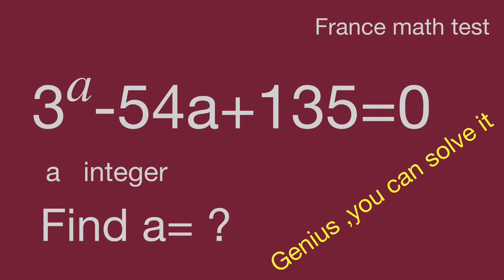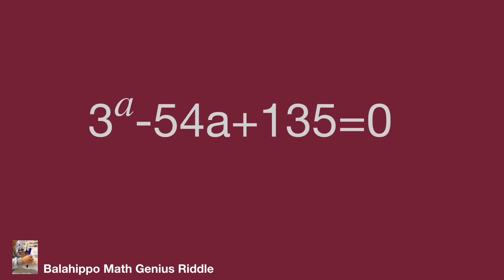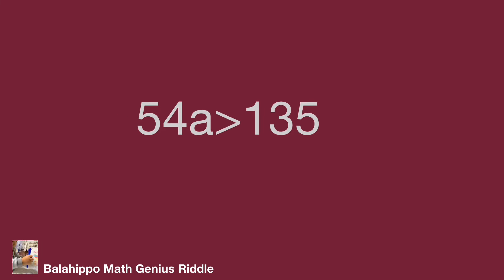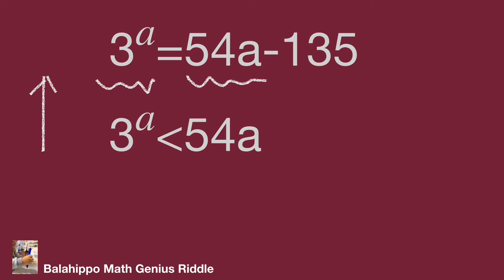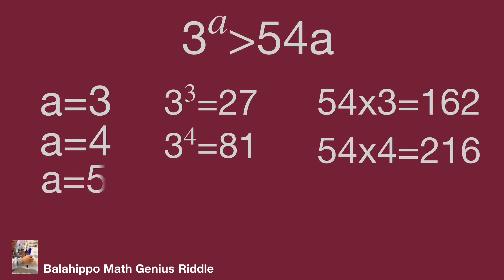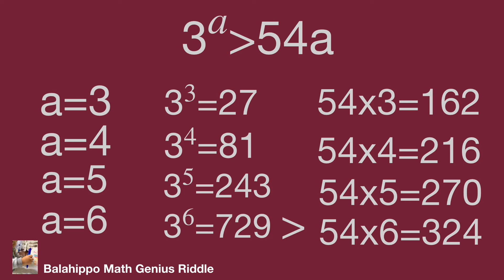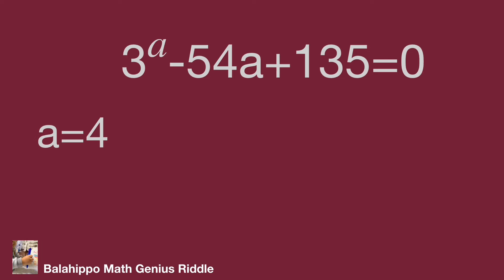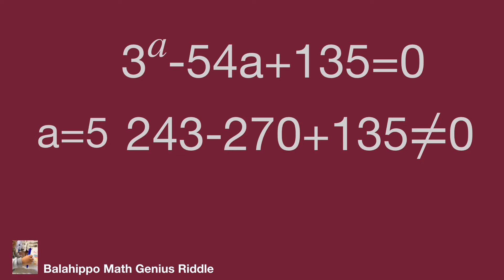nice algebra question,France math test,interesting math skills,math tricks,exponential problems,3^a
nice algebra problem
# Mathematik
môn Toán
rompecabezas de números mágicos
math games